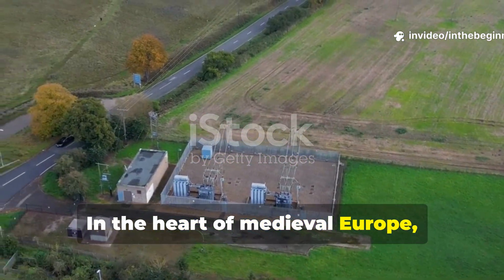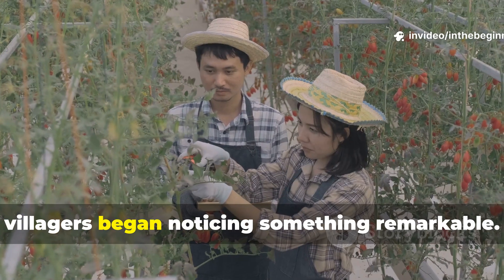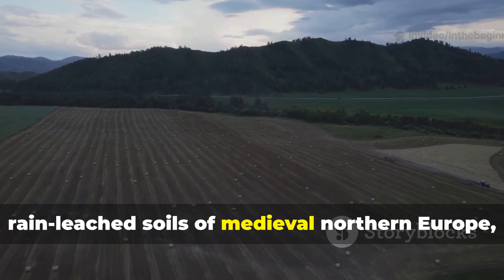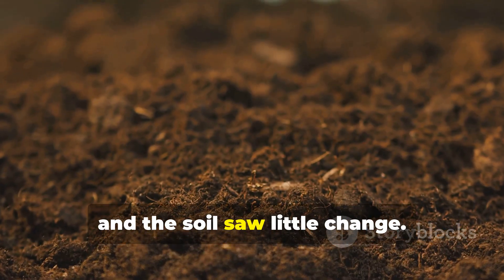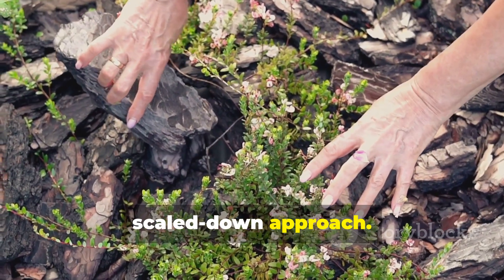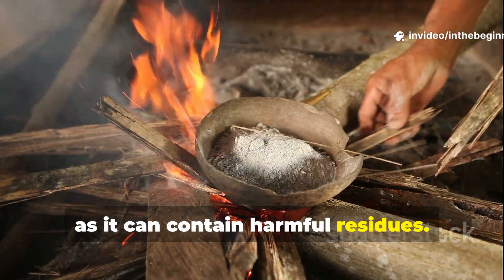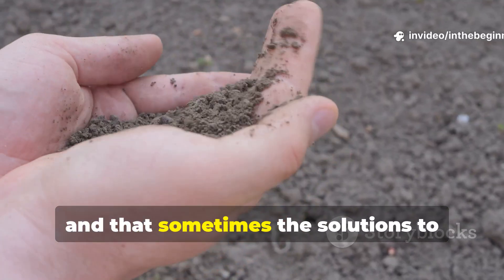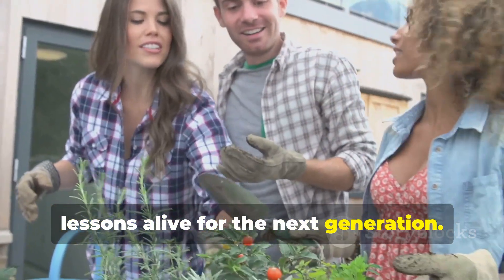The Medieval Soil Cure—How Farmers Revived Dead Earth Using Only Fire and Ash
Long before chemical fertilizers existed, medieval farmers had a powerful secret for restoring dead, exhausted soil. They used nothing but fire and ash to breathe life back into tired fields, improving fertility and boosting crop yields for generations.

This ancient method wasn’t just about burning—it was a carefully controlled process that returned vital minerals to the soil, improved structure, and created an environment where microbes and worms could thrive. In this video, you’ll learn how this technique worked, why it was so effective, and how you can adapt its principles for modern gardens.

• How burning plant matter and wood returned nutrients to the soil
• The science behind ash as a natural fertilizer
• How medieval farmers controlled fire to protect soil and seeds
• Ways this method encouraged microbial life and earthworms
• How to safely apply the same principles in raised beds or small gardens

• Can ash harm plants if used incorrectly?
• Which types of wood or plant material work best?
• How often should this technique be repeated for long-term soil health?
• Can modern gardeners replicate it without risk of fire?

🌿 The Lazy Gardener’s Shortcut to Fertile Soil
Instead of relying solely on chemical fertilizers or compost piles, you can harness centuries-old wisdom to revive soil naturally. Fire and ash aren’t just destructive—they can be the key to creating rich, living earth ready to grow abundant crops.